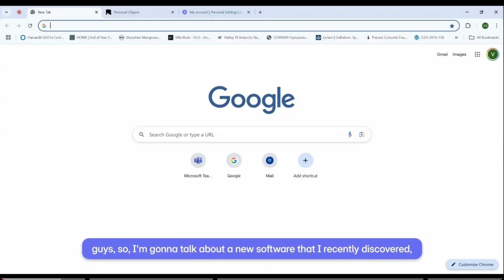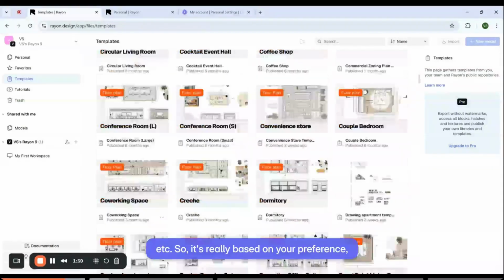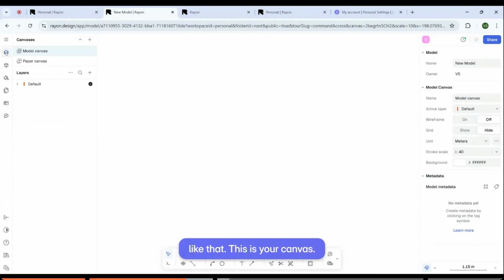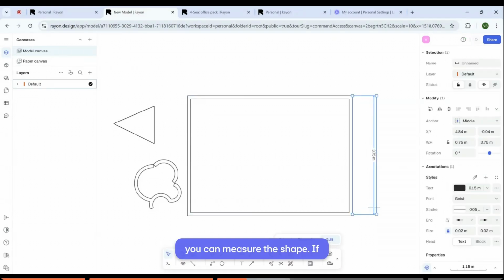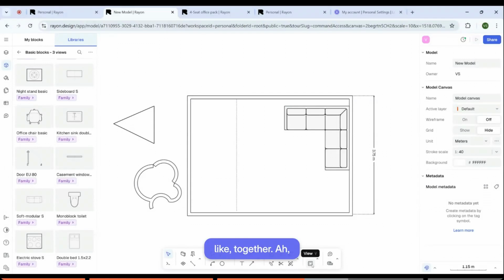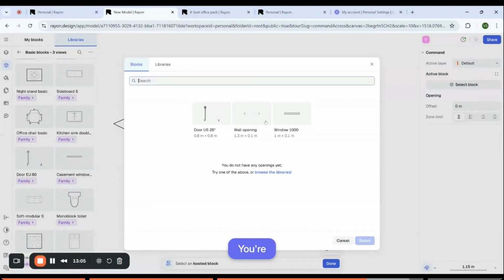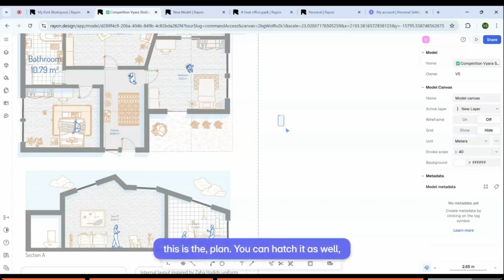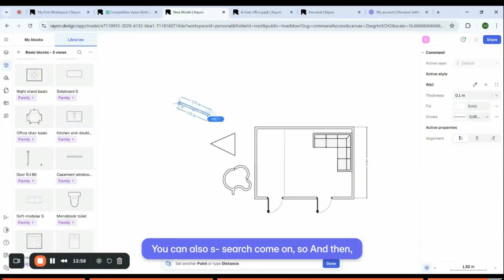Rayon Design Tutorial For Beginners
Tired of  overcomplicated CAD tools?
If AutoCAD feels like far more than you need you are not alone.

Meet Rayon  based design tool that makes your workflow simpler faster and actually enjoyable.

As an architecture graduate who has worked with AutoCAD Revit Rhino and more I know how overwhelming traditional software can be especially if you are just starting out or not a full time designer.

In this video I will show you why Rayon could be the perfect lightweight alternative for your projects. No steep learning curve no bloated features just an intuitive tool that works.